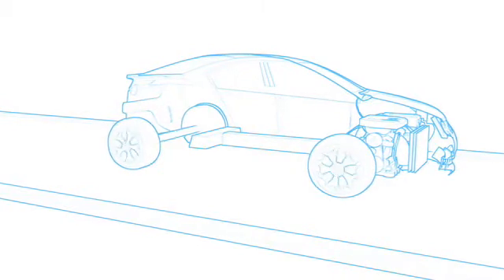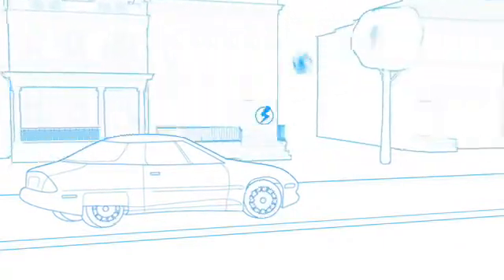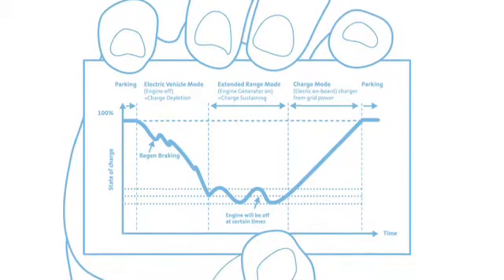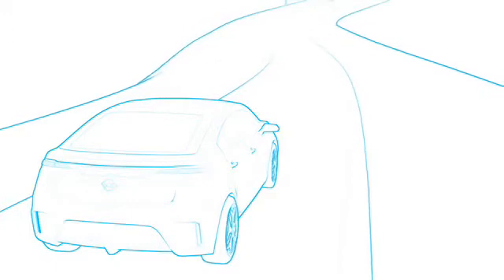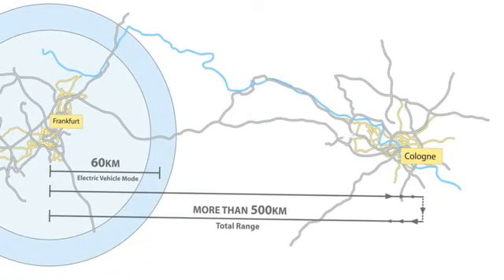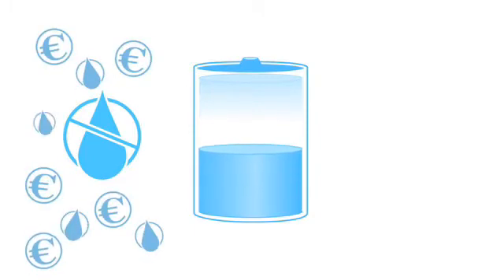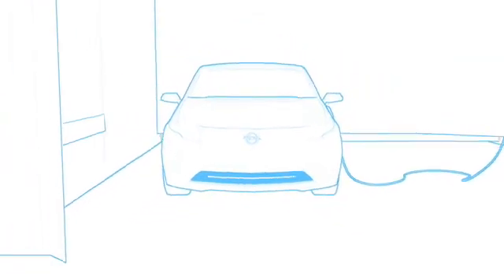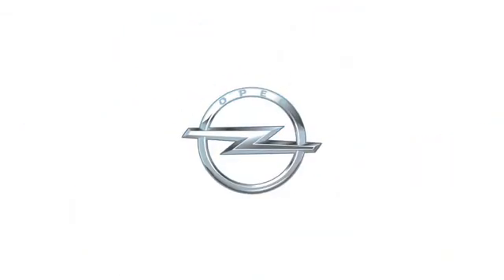Opel Ampera - How it works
How the Opel Ampera works